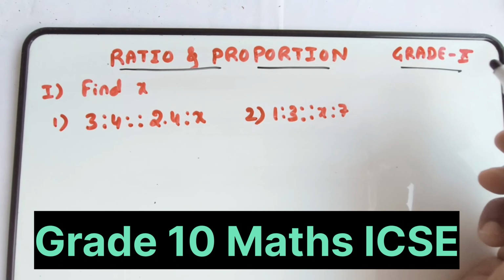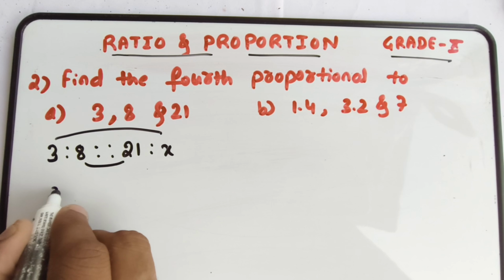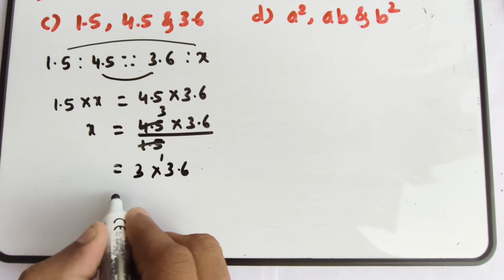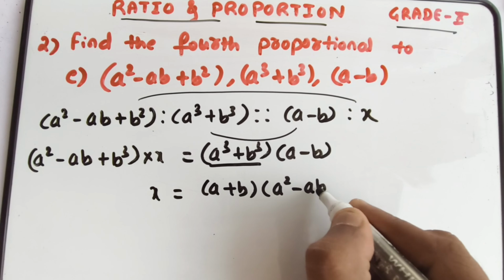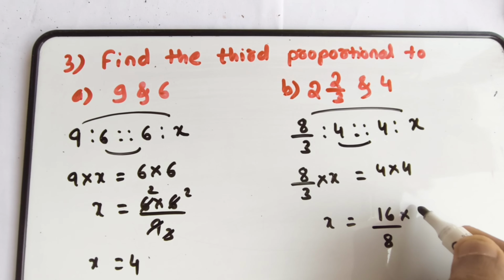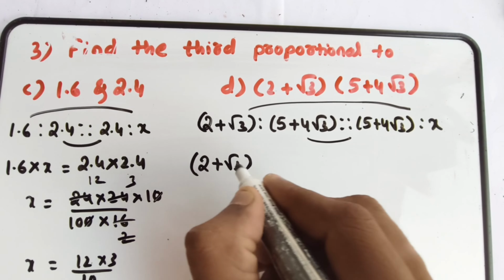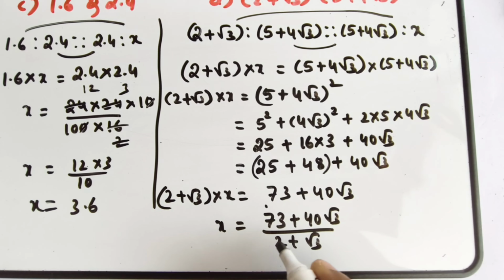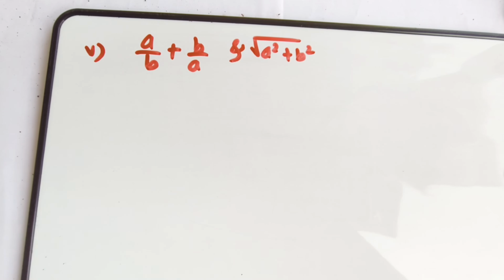Grade 10 Maths ICSE l Proportion Questions